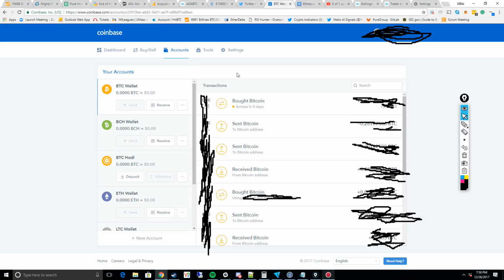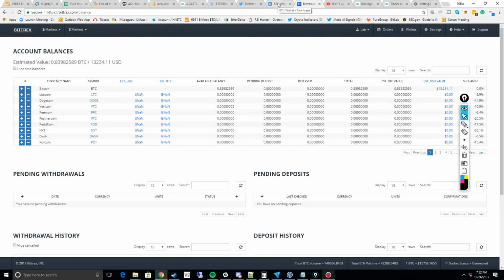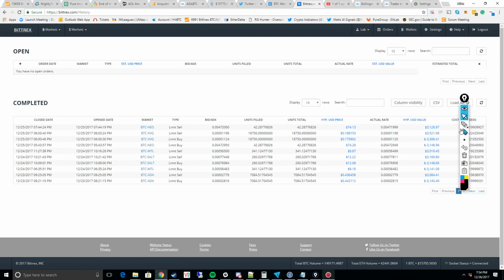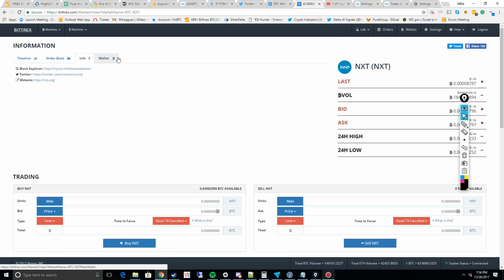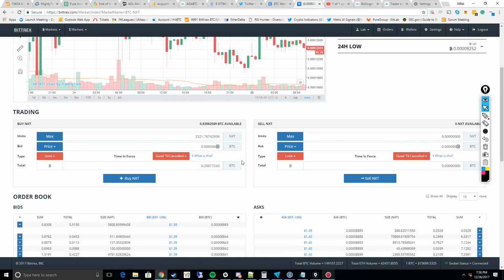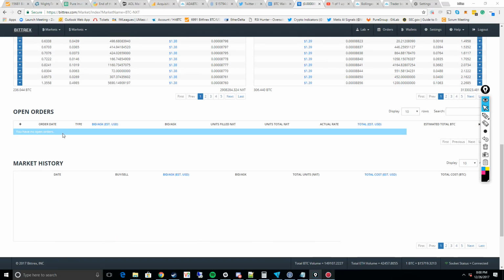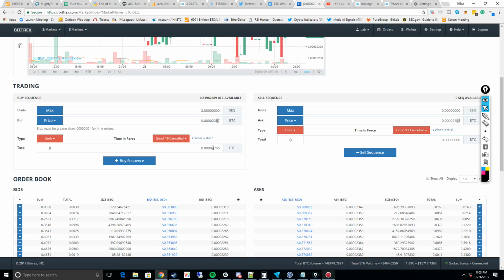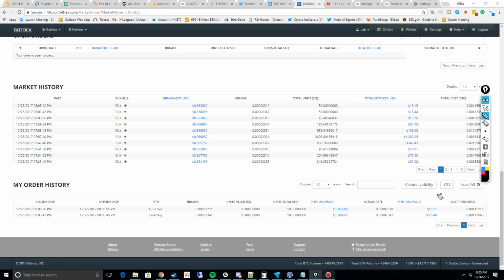Beginners Guide to Purchasing Bitcoin and Trading on Bittrex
This video is geared towards beginners who are new to cryptocurrency and want to purchase their first bitcoin and trade it for altcoins on the market. If you want a more in-depth guide on how to make good trades and profit on Bittrex, please follow our Trading Tips series on YouTube.